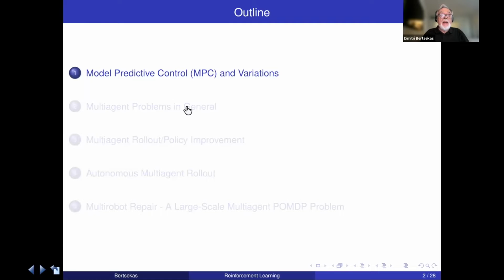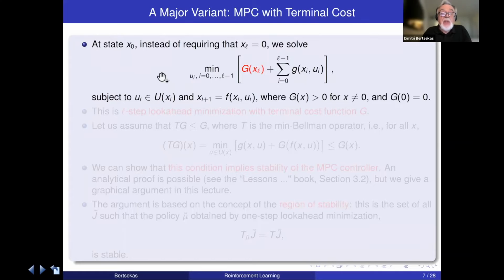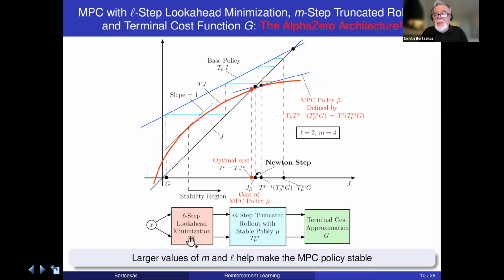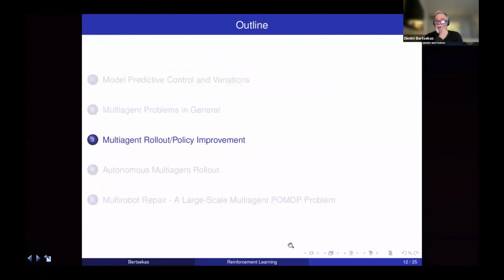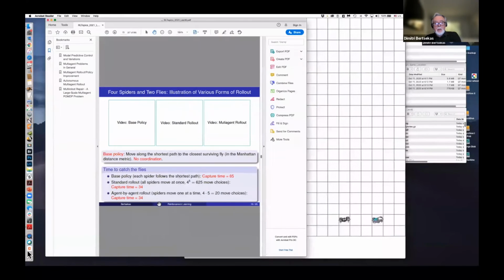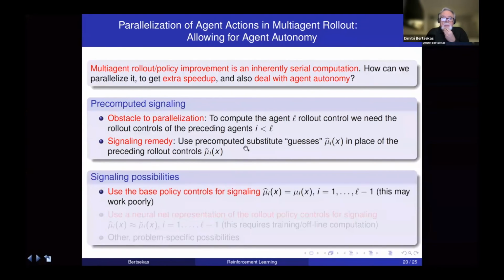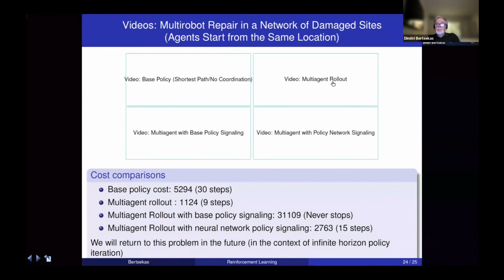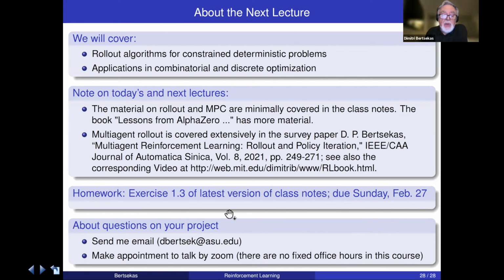Lecture 6, Spring 2022: Model Predictive Control; Multiagent and Autonomous Systems. ASU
Model predictive control (MPC) and its connections to reinforcement learning and the AlphaZero architecture.